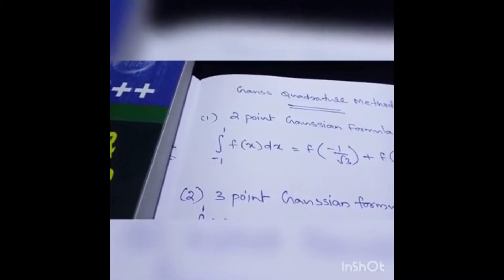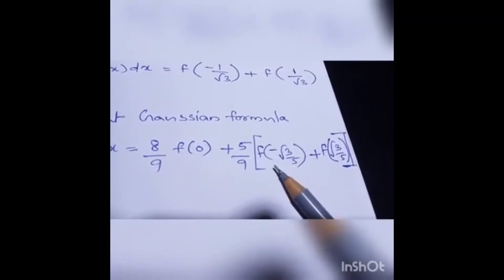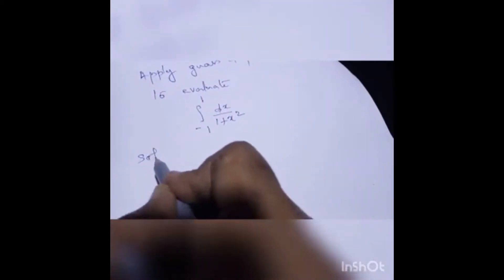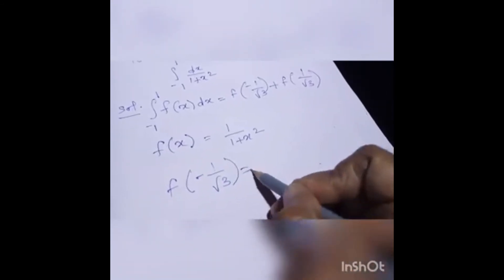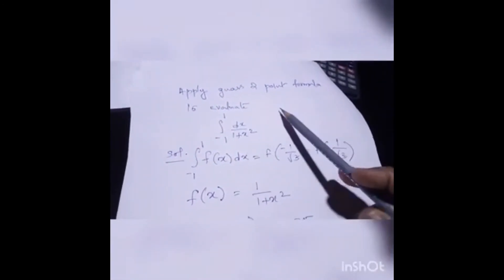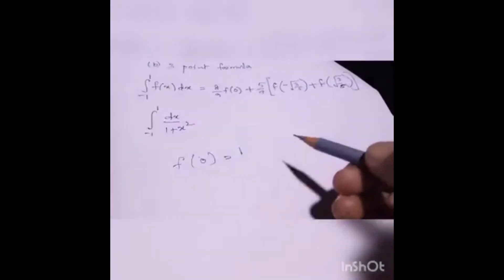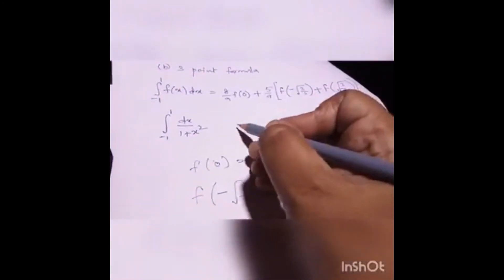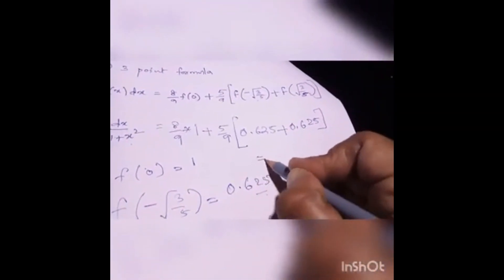CPCT..Module 6..Gauss Quadrature Method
Explains Gauss quadrature method of Civil Engineering CPCT